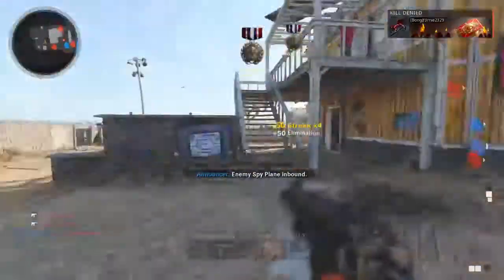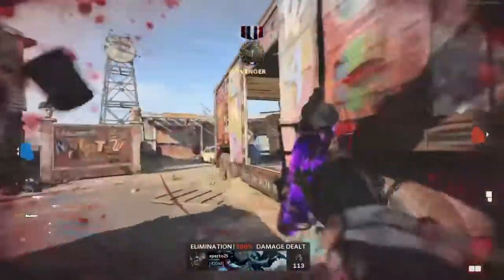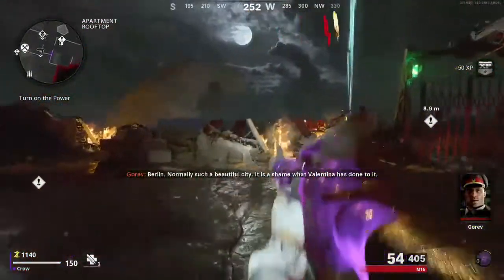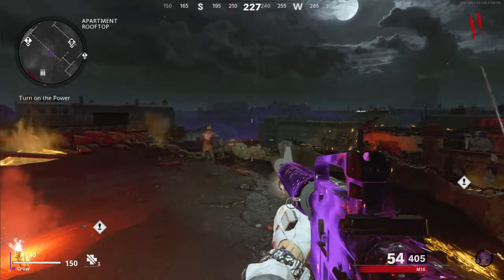POST DARK AETHER / LETS TALK ABOUT VANGUARD - Call of Duty Cold War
Apart of the MOA group
Anime fighting games
Clips Funny moments
And Streams
And More!